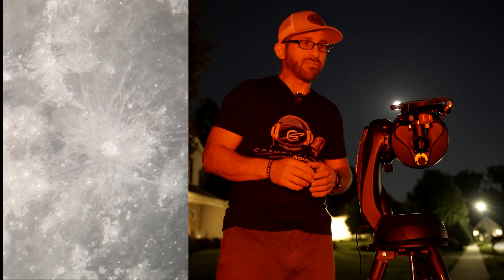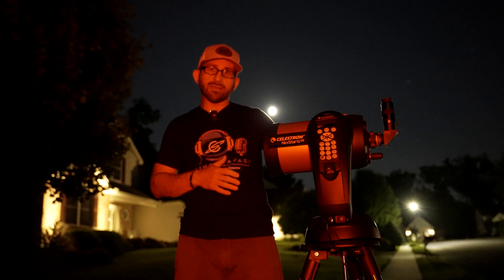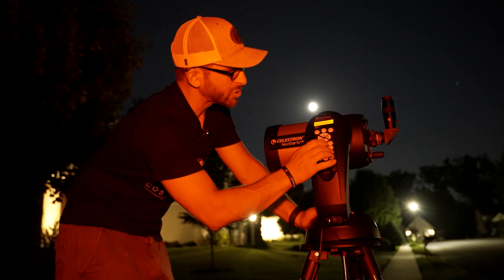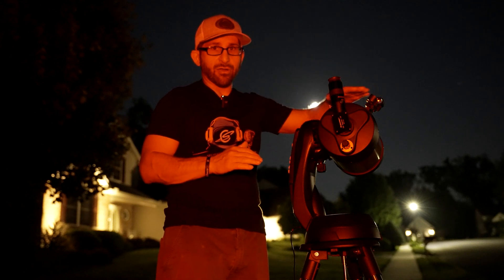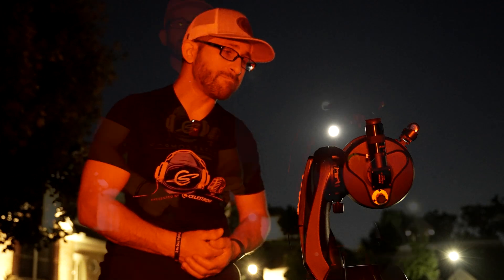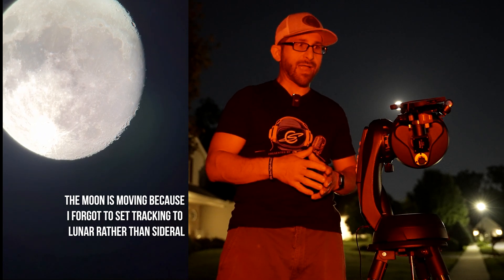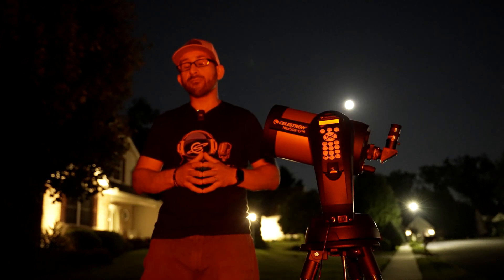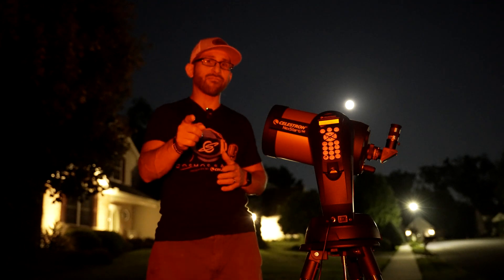Lunar Observing & Smartphone Astrophotography with Celestron NexStar 6SE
In this video, I show you how to do Smartphone Astrophotography of the moon with a Celestron Nexstar 6SE.